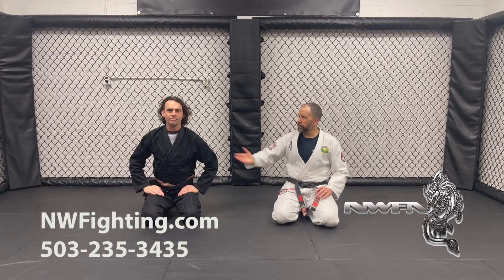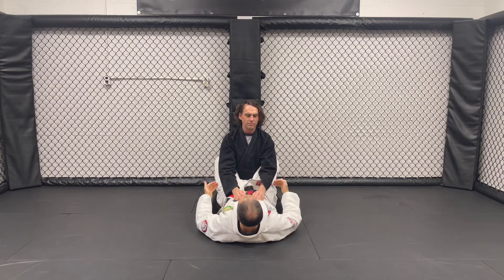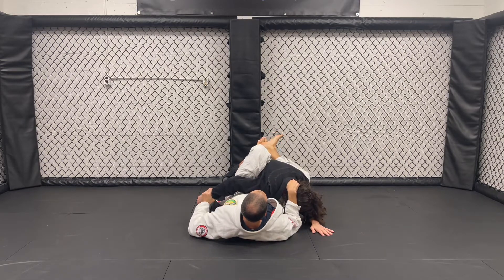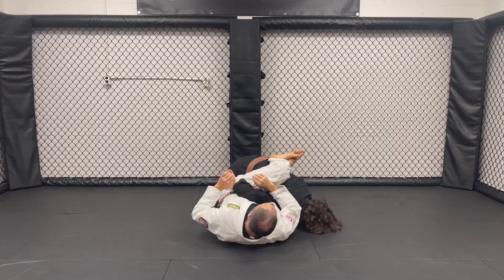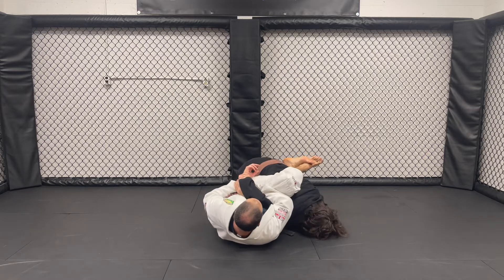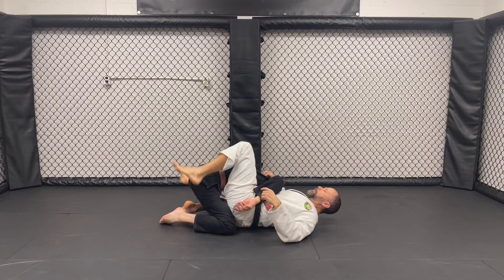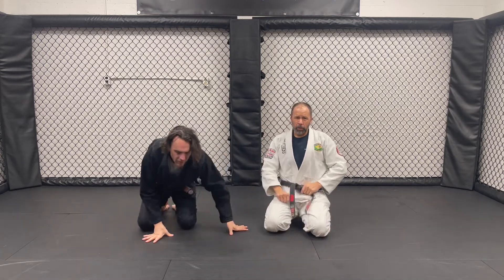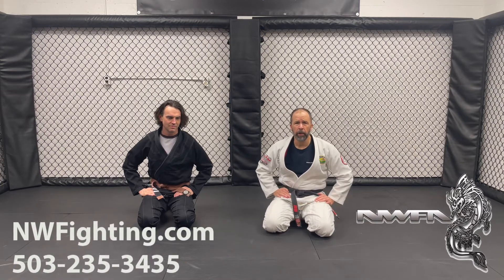Leverage to Improve your Kimura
Learn these three guard details and your attack skill set will be difficult to defend.

If you have ever wanted to try Brazilian Jiu-Jitsu and are in the Portland area.  Come check out our amazing community and train in a positive, safe, and challenging environment. Whether you want to train for fitness, competition, or self-defense we can help you reach your goals.  Just ask anyone you know who does Jiu-Jitsu what they think of the practice, and notice how their face lights up when they talk about it. It will be the best thing you have ever done for yourself and your family.  Click the link Now and get a private lesson, uniform, and 30 days free, for all new members.